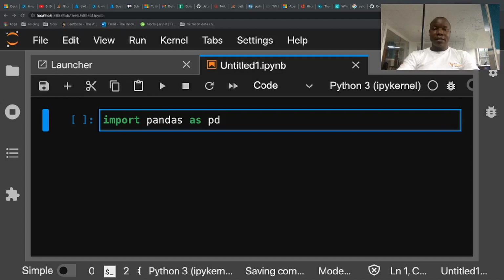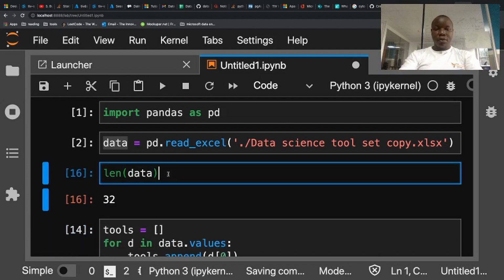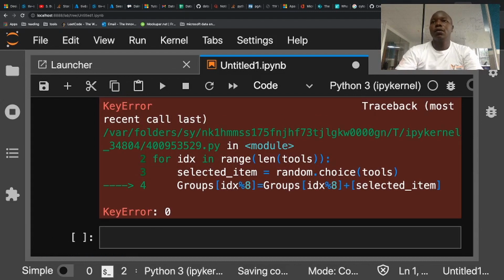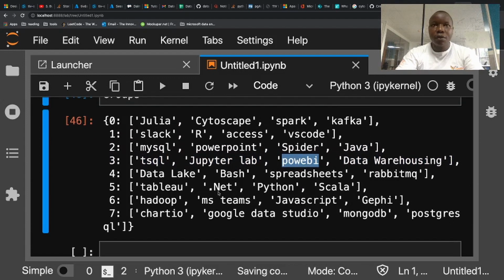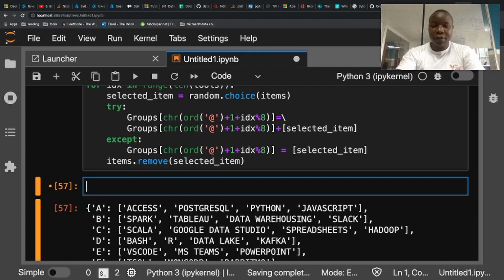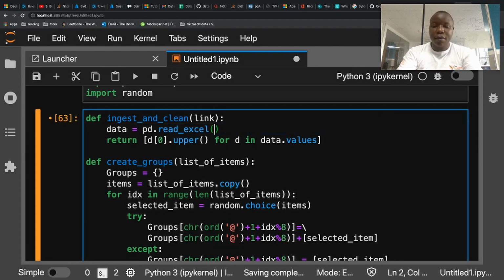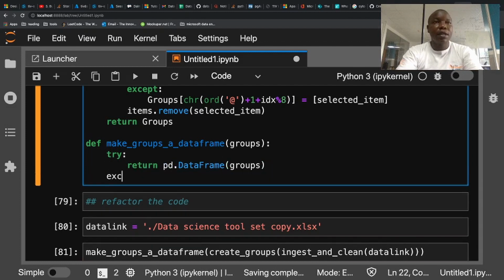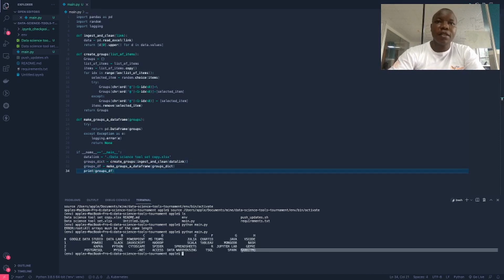Creating random groups in python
In this video you will see use cases of list comprehension and working with random processes as used in data science, data engineering and data mining.

Data Science, data engineering and software engineering.